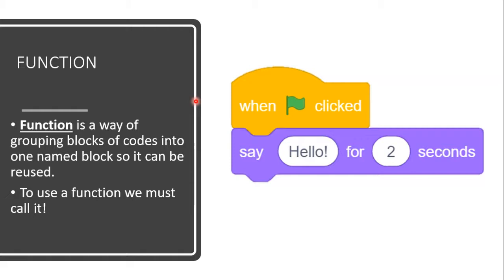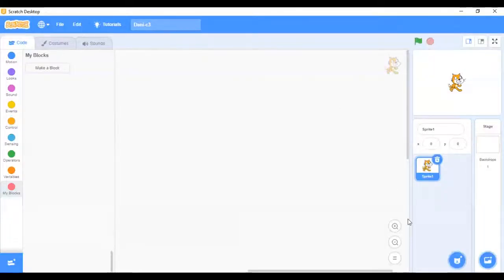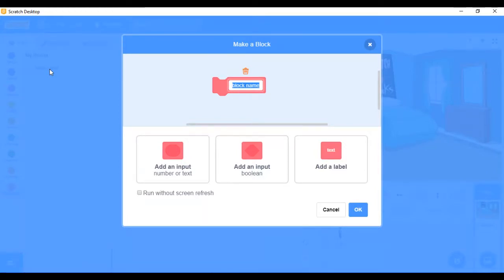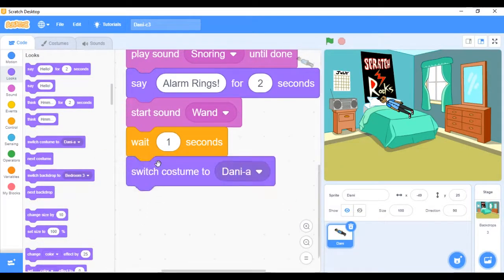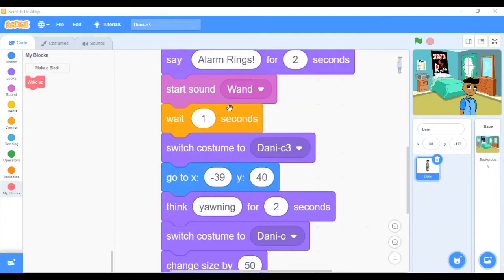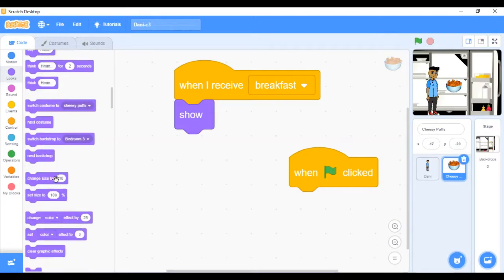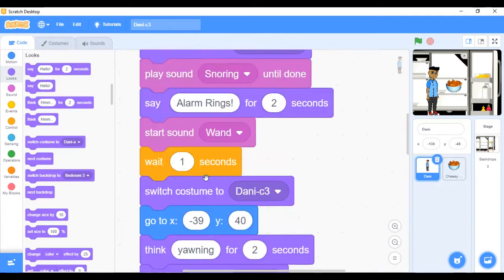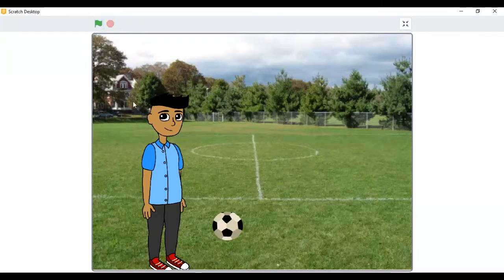Coding using scratch